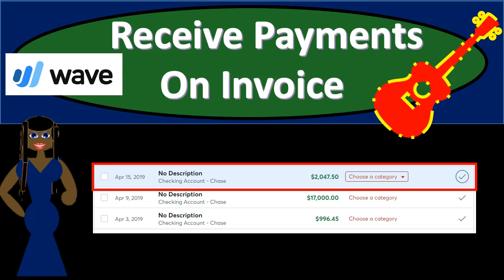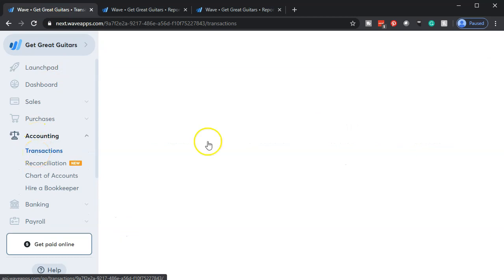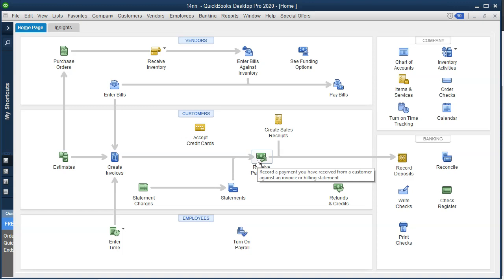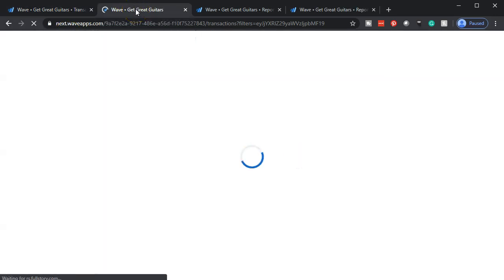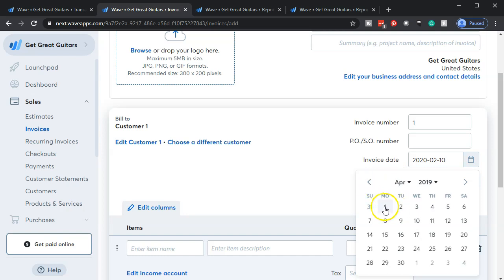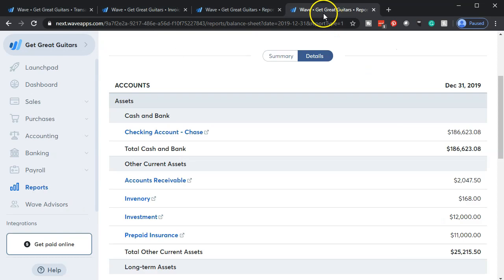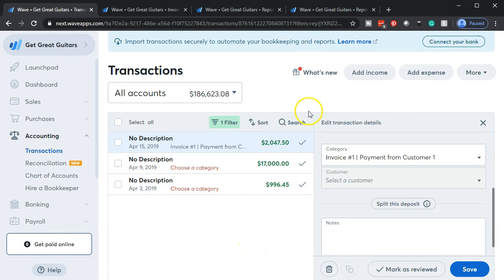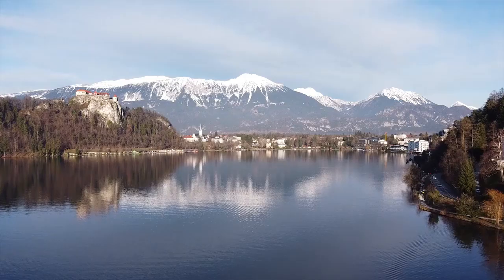Receive Payments On Invoice 440 1 Wave Accounting 2020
Receive Payments On Invoice
Wave Accounting